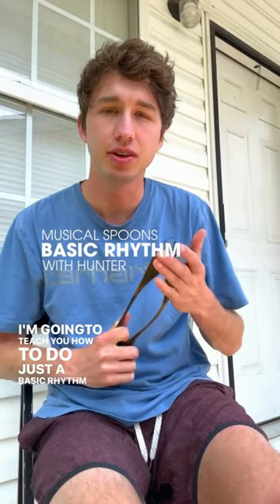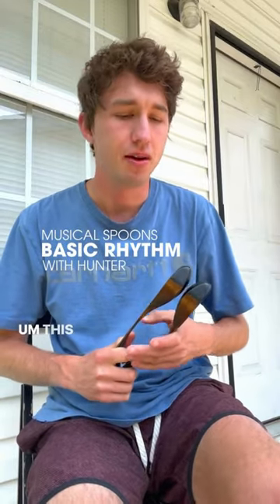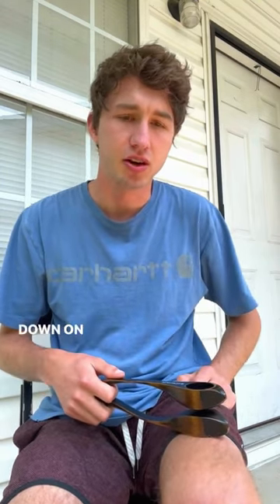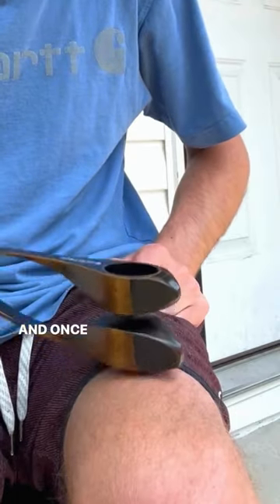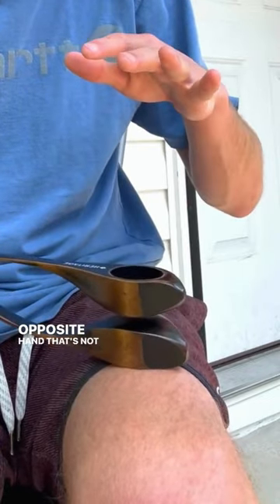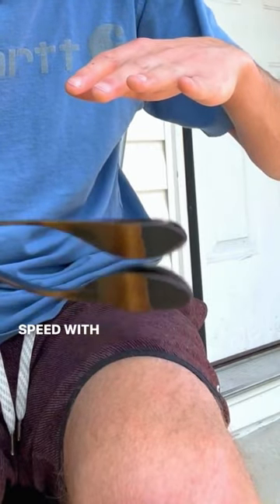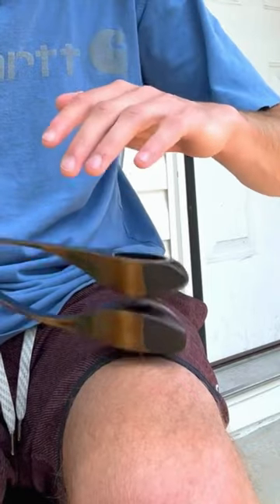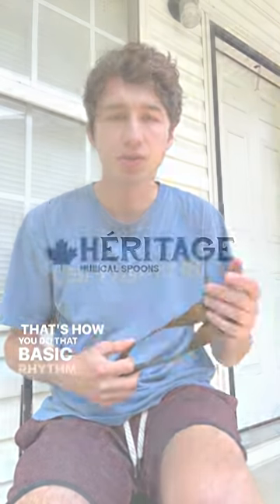How to Play the Musical Spoons - Basic Rhythm with Hunter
You have your musical spoons, but don't know where to start? Learn a basic rhythm from Hunter.

Buy Heritage Musical Spoons here!

What is this instrument? It’s a musical spoon! This fun and unique percussion instrument is basically a miniature drum you can carry around! Perfect for performance on the go, you will attract attention from everyone.  Musical spoons are also an excellent learning tool to teach kids the basics of music. Kids can explore and experiment with rhythm and timing, and they won't cost you hundreds of dollars in expensive lessons. Musical spoons are a great way to turn your kids on to a lifetime of music.